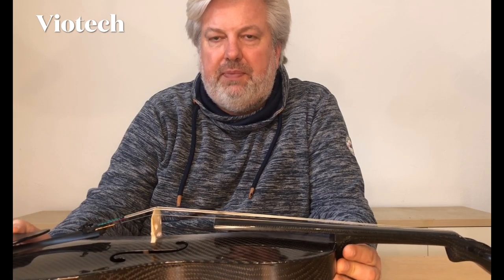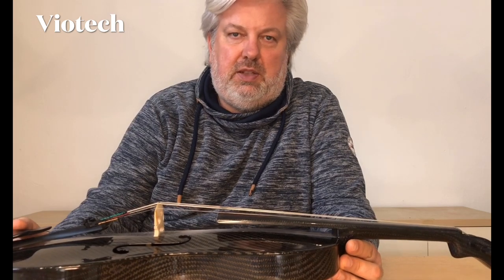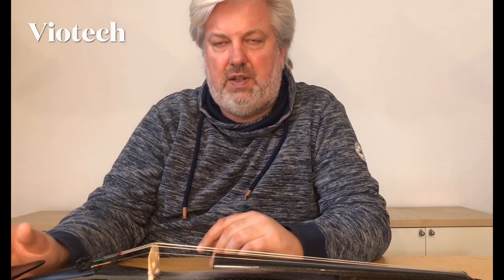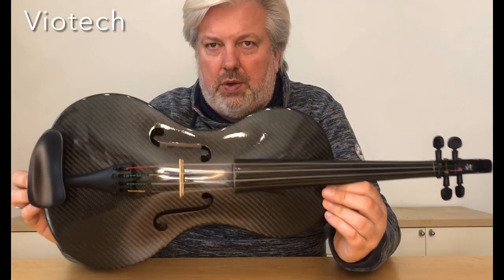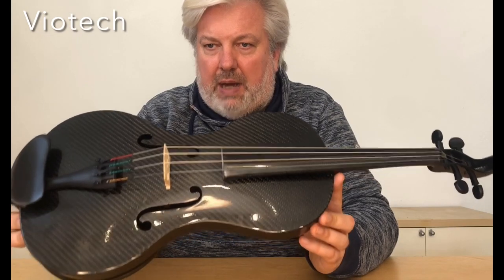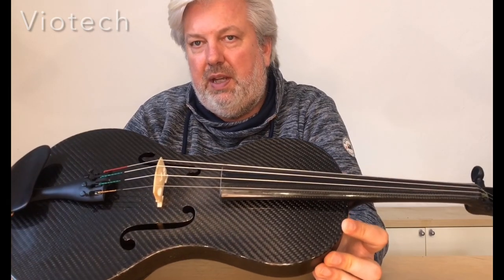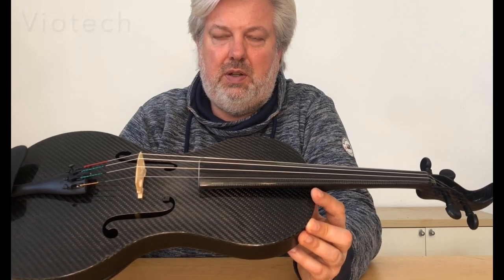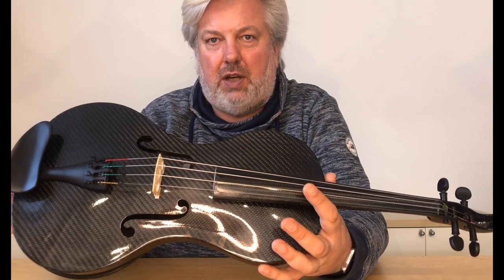Are Carbon fibre string instruments good enough for professional use?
This time I will try to answer the question if carbon fibre instruments are good enough for the professional use in orchestras, chambre music etc.
Sorry, I had a wrong price of the Luis & Clark viola in my head. In reality it is a little less than 6000$ US plus tax, shipping and coustoms...